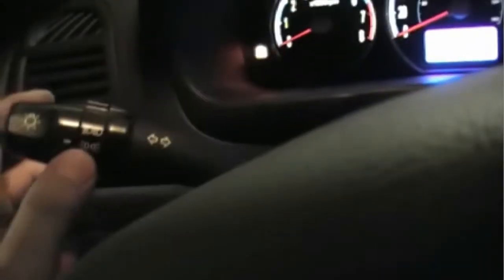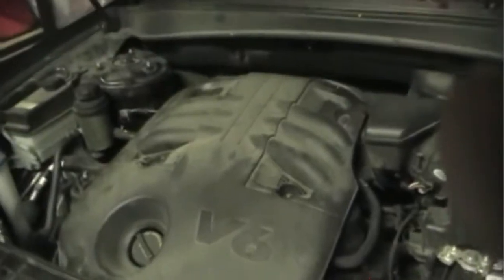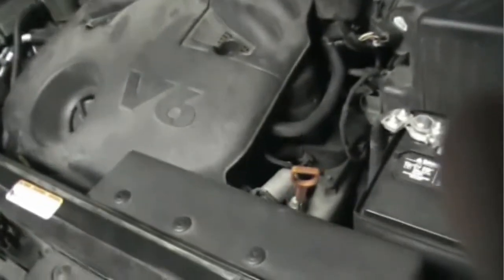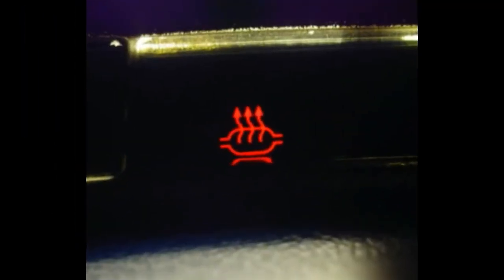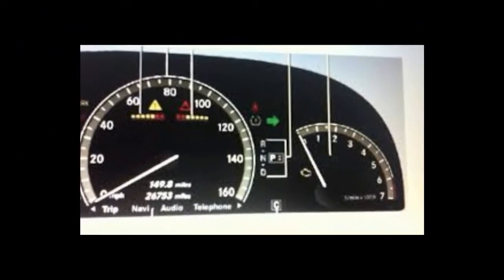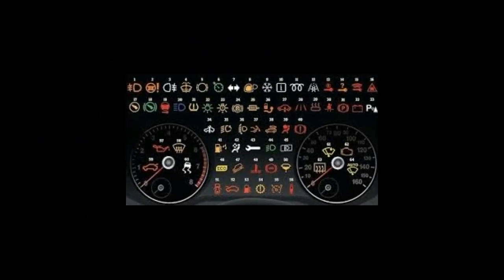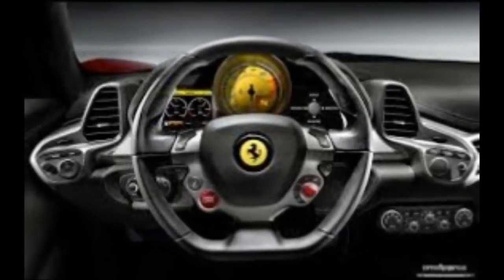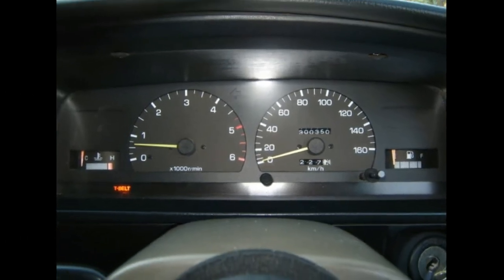HOT MOST WOOOW Dashboard warning lights meaning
Dashboard warning lights meaning
The dashboard of any modern car is replete with a variety of lights and indicators. The better the machine is equipped technically, the more warning lights.
Studies of American and European researchers have identified an interesting fact – the majority of drivers tend to ignore the warning, if they do not understand the meaning of a symbol.
Main control indicators and its meaning
the oil pressure falls below 0.3 kg/cm2. The indicator should light up when the ignition is switched on and fade out a few seconds after starting the engine. The pressure can fall for a number of reasons: insufficient oil capacity in the system, faulty oil pump, etc.
If the engine is started and the lamp continues to light for more than 10 seconds, it is necessary to turn off the engine and check the oil level. If the oil level is normal and when you restart the engine light remains on or flashes, you should tow the car to the car service – the operation of a vehicle with red or flashing lamp of emergency oil pressure may cause serious damage to the power unit.
operation of the generator. When the ignition on will light up and go out after starting the engine. If the indicator stays on with the engine running, vehicle usage is not recommended. To determine the cause of the problem, you should first check the alternator belt condition. If the belt is OK, then the car is delivered to the service station to diagnose the problem. If the lamp light up while driving, the first step is to inspect the alternator belt. Driving with a tattered belt is possible, but the car’s engine soon stalls.
mentioned indicators lights up when the ignition is switched on and goes out after starting the engine with the correct operation of the system.
same principle: lights up when the ignition is switched on and goes out after a few seconds after the engine is started. If the light stays on after starting the engine – the car can be operated, but it is advisable to drive to the car service and diagnose the anti-lock braking system.
the ignition is switched on and goes out after a few seconds after the engine is working. If the light stays on, it means the engine management system has encountered a problem. It is important to understand that the indicator does not register mechanical damage, only the fault of the electronic system. To identify the error, computer diagnostics should be carried out. There is a similar indicator, which instead of writing CHECK has the schematic image of the engine –with an arrow pointing down. Such a signal warns of reducing engine power for one reason or another.
The lamp of cold engine is lit blue, and if the coolant is overheated – the red lamp lights up. These indicators are used instead of the switch coolant temperature gauge. Both lamps light up when you start the ignition simultaneously (or the first red, then blue). While the engine has warmed up to operating temperature, the blue indicator light should be on.
The lamp of braking lights mulfunction – as well as other lamp on the instrument panel, it lights up when the ignition is switched on and goes out after starting the engine. If lamp of fault stoplights lights up after pressing the brake – this means that one of the lamps has failed. In modern models of cars in a situation where all the braking lights are, the ABS warning light comes on and the system stops working.
dashboard, lights up when the ignition is switched on and goes out after starting the engine. If it stays – it means that the system is faulty and you need to check the brake fluid level in the brake reservoir. On some vehicles, the emergency light brake fluid level is aligned with the handbrake. Ignore this indicator in any case is not recommended – this fault can lead to partial or complete failure of the braking system.

Auxiliary dashboard indicators meaning

Overheating of oil in the automatic transmission – this lamp informs the driver of the critical temperature of the transmission oil. Most often, this indicator can be seen on the dashboard of an SUV or a sports car. Like other bulbs, in the case of correct operation of the system, this LED should light up when the ignition is switched on and off when you start the engine. If the light stays on, stop the car without turning off the engine and allow the oil to cool.

T-Belt replacement reminder light is typical for cars with diesel engines. It informs that the approaching 100,000-kilometer line runs and when replacing the timing belt.
There are other indicators that point to the need to replace fluids or planned maintenance. On the dashboard of different car models can meet inscription Maintenance Required, Oil Change, Service, and others.
The symbol on the instrument panel, similar to the pan with steam rising from it, in fact, prevents overheating of the catalytic converter in the exhaust system.
Door opening indicator informs about the opening of the door. If the light stays on after the doors are closed – it